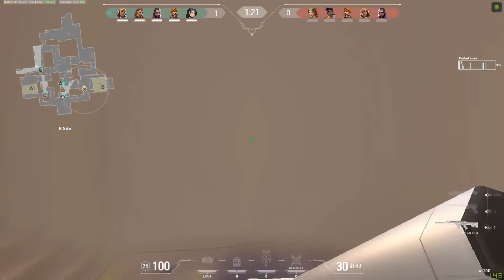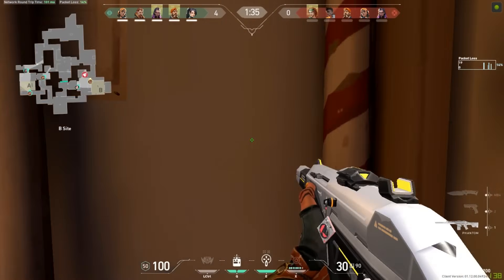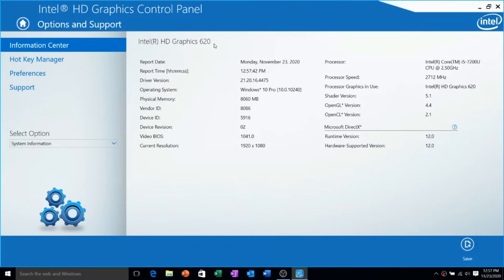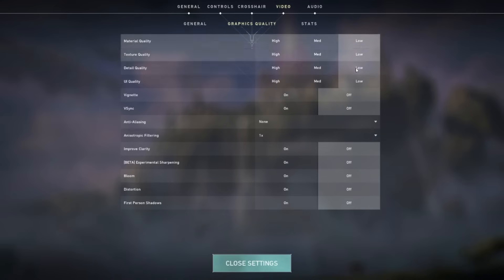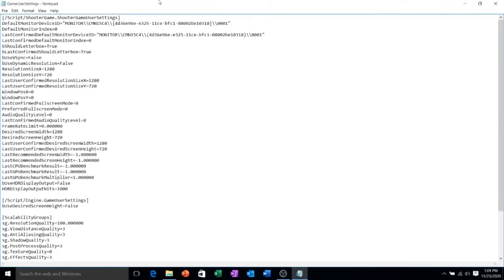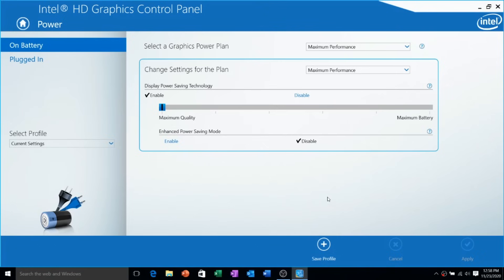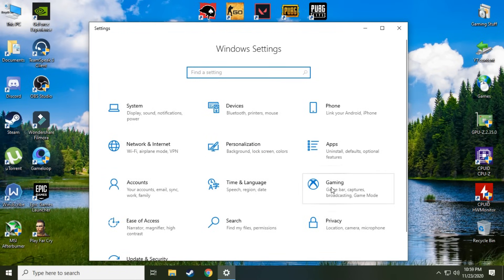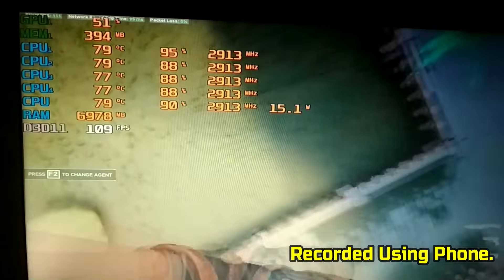ULTIMATE FPS BOOST Guide for Low End PC/Laptop | VALORANT | Intel HD Graphics | 120+ FPS with PROOF!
Hi guys! Recommending a great tool I found that can help you with your gameplays recording and editing:
Wondershare DemoCreator is an easy-to-use screen recorder and video editor from which you can get powerful features to record screen, audio, webcam, or clip, cut, then edit with captions/transitions/effects, and share easily.

Quick Tutorial on How to get the BEST Performance + Most FPS in Valorant for Low end Potato PC and Laptops.

Previous Video :-
VALORANT - ULTIMATE GRAPHICS COMPARISON (All Settings)

Full Specs:-
My Laptop is Acer Aspire E5-575G-50PY
Processor - Intel Core i5-7200U 2.5GHz Turbo Boost up to 3.1Ghz
HDD - 1000GB (No SSD)
Display Resolution - 1920 x 1080
Display Size - 15.6 inch 16:9
Optical drive - DVD +/- RW Double Layer
Operating System - Microsoft Windows 10 Pro 64 Bit